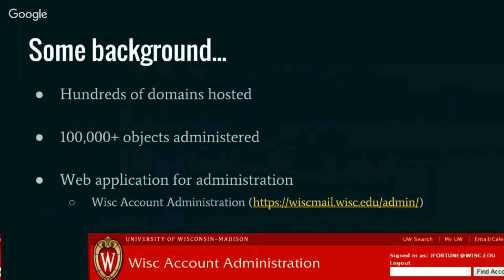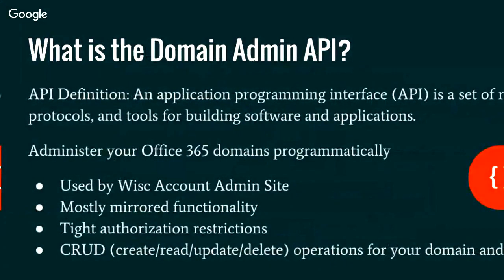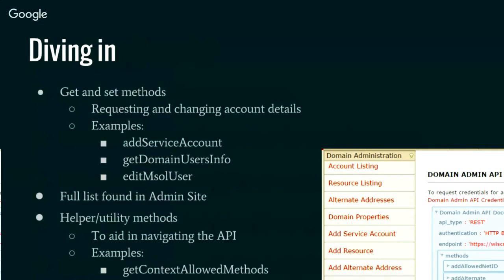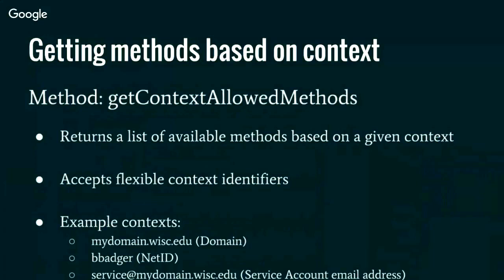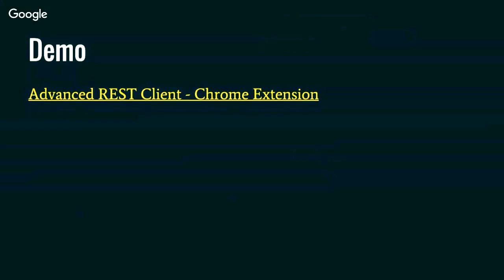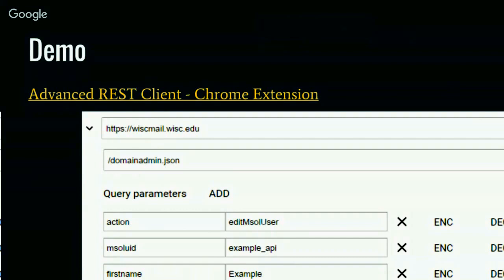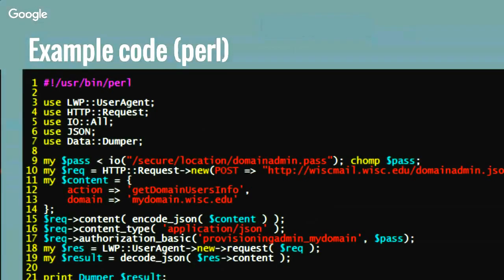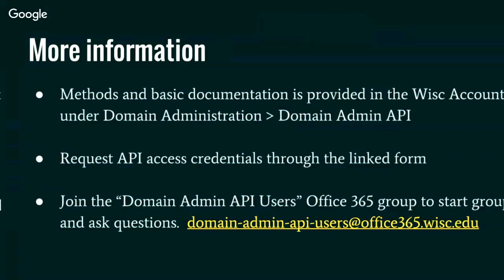March 2016 Brown Bag - Domain Administration API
Learn how to programmatically administer Office 365 domains and users
and how to automate routine business.